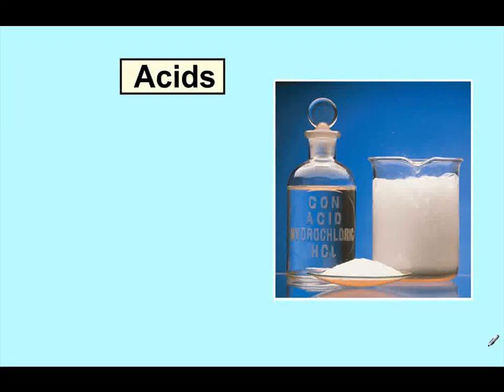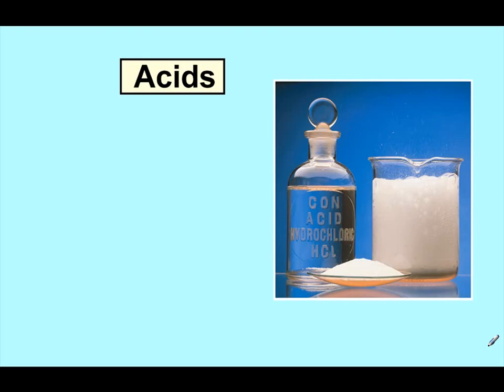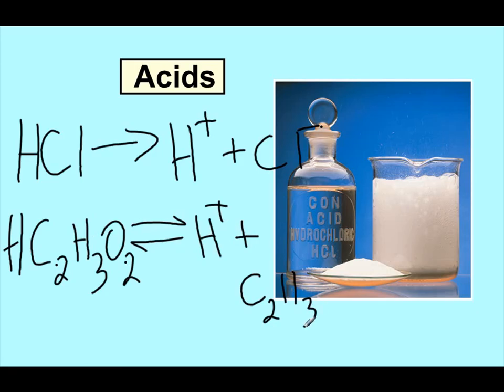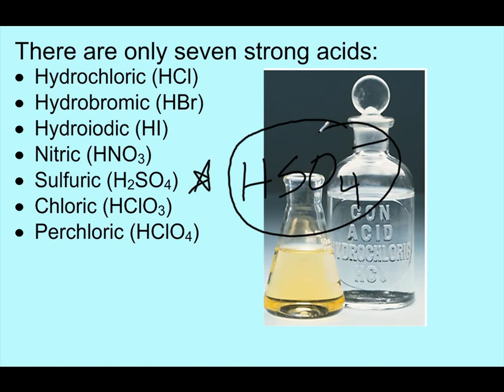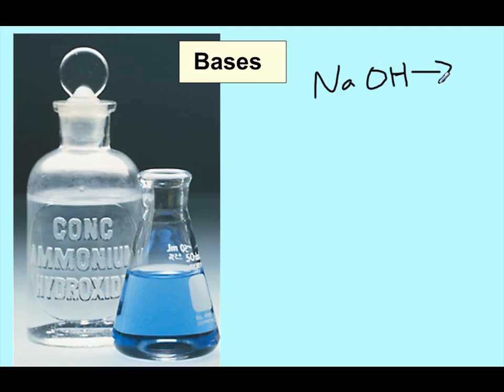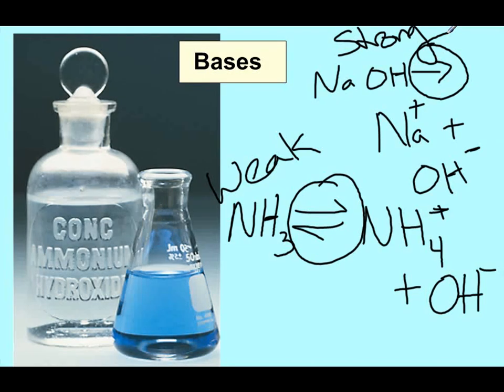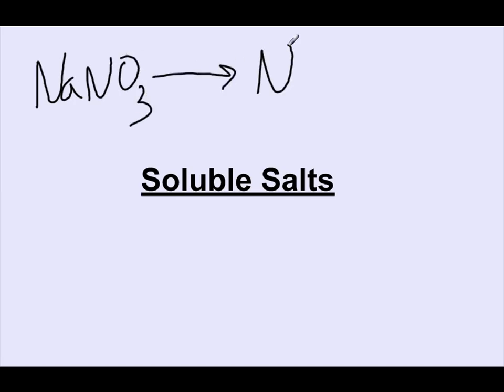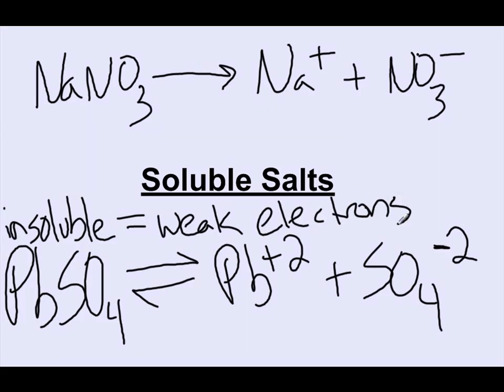Introduction to Solution Chemistry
Here are some of the terms that are used to explain solution is AP chemistry.  "Strong" and "weak" acids and bases are explained.